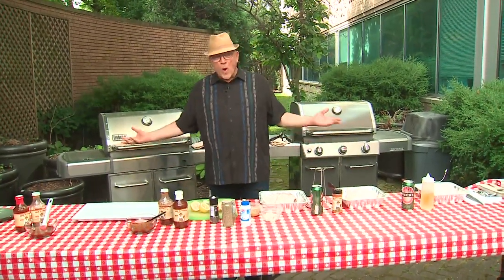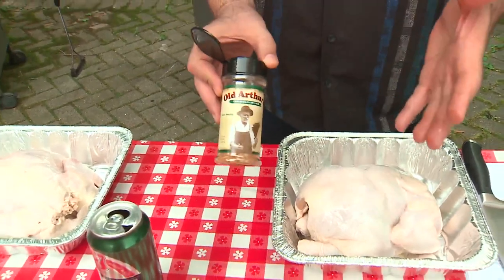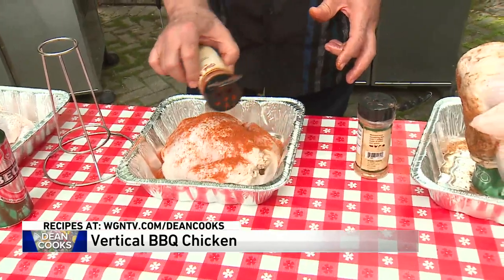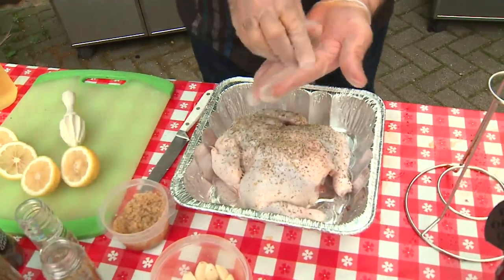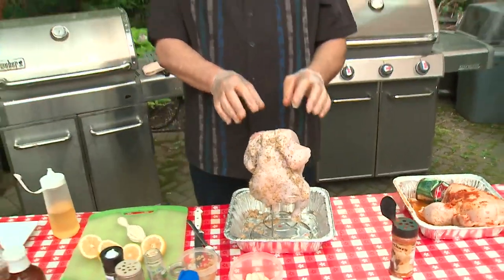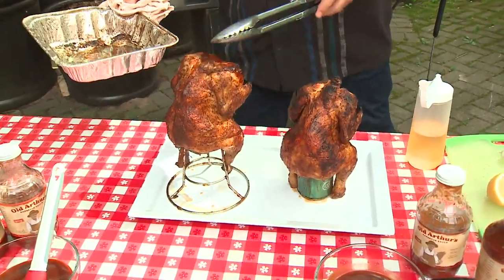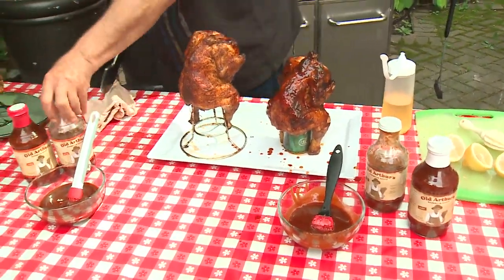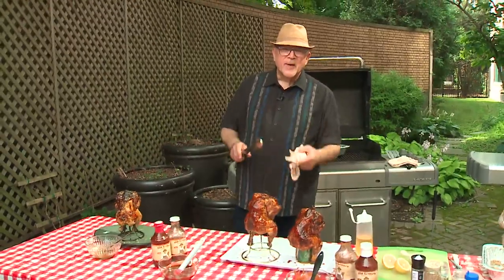Dean shares recipe for making whole chickens on the grill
WGN Entertainment Reporter Dean Richards is sharing social distancing comfort food recipes.